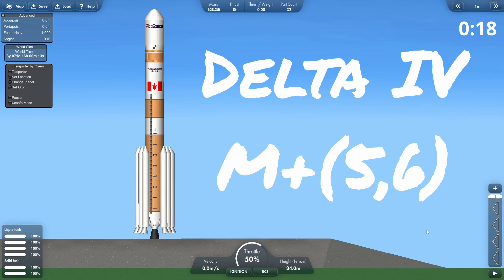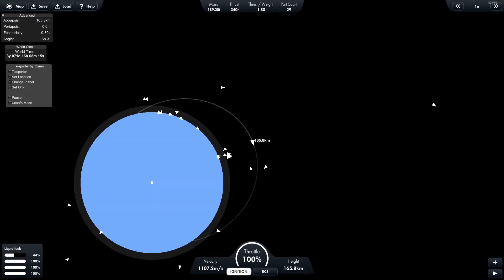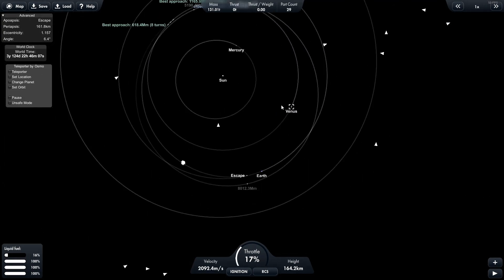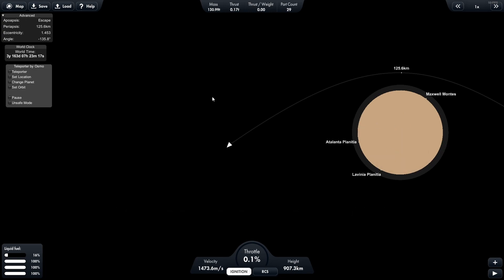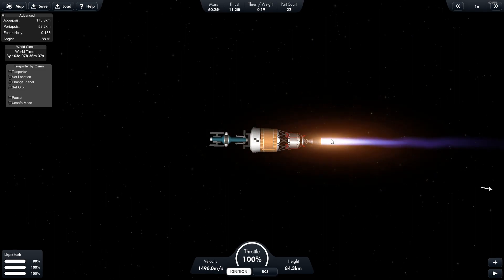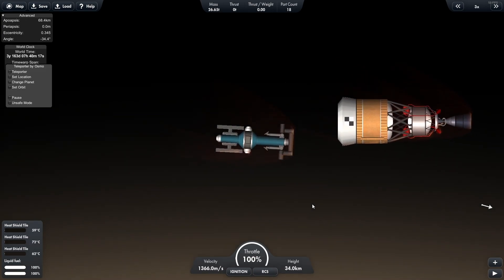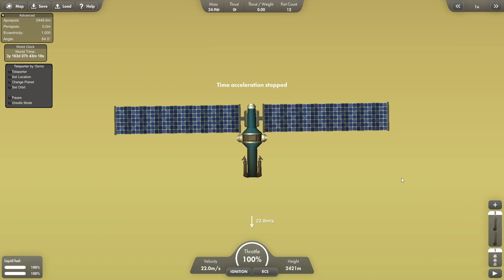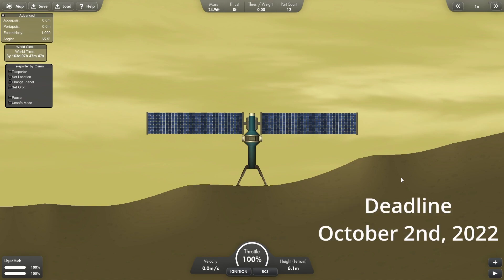Delta IV M+ (5,6) sends a Lander to Venus in Spaceflight Simulator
Someone suggested I send a lander to venus and I happened to be working on a Delta IV custom part mod for Spaceflight Simulator, so it was choose to launch the Lander to Venu (way overpowered... and in normal mode).

Closes October 2, 2022 results October 9th, 2022